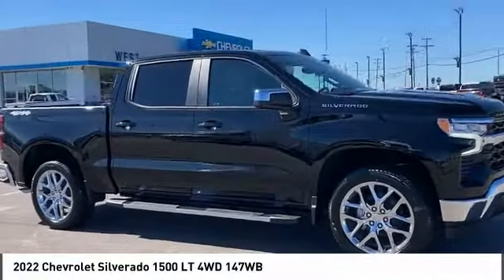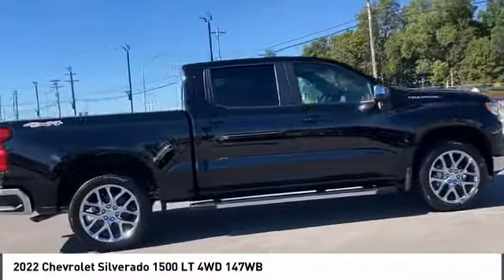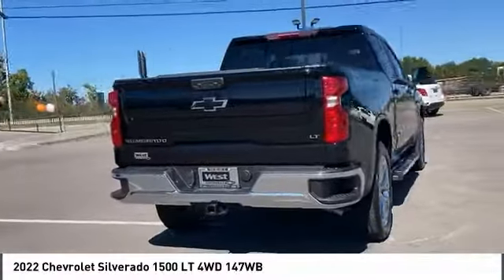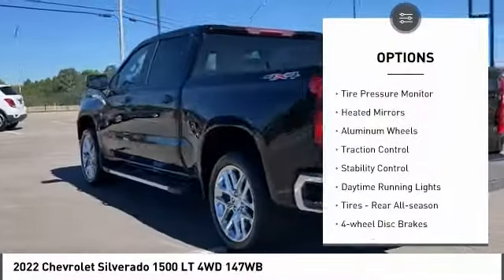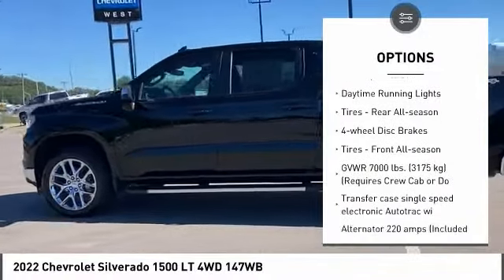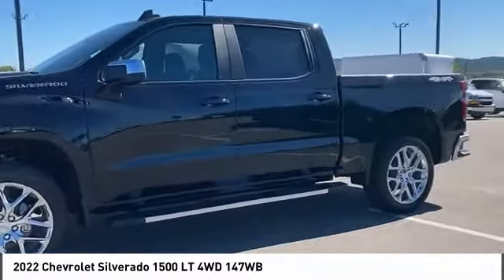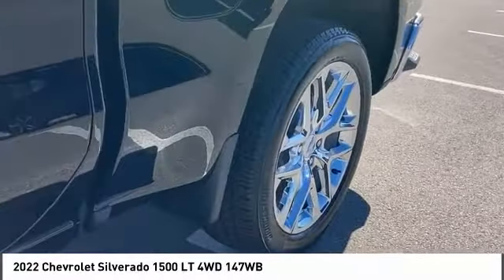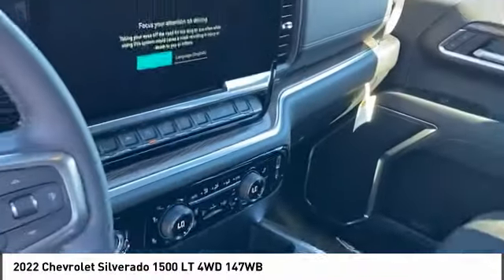2022 Chevrolet Silverado 1500 Alcoa TN 509560